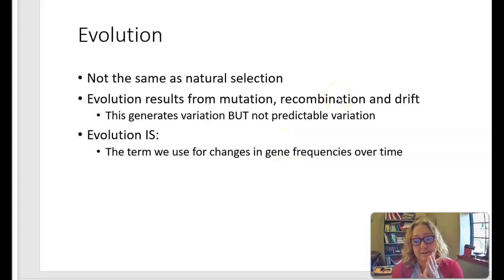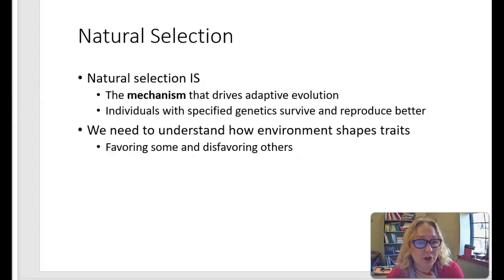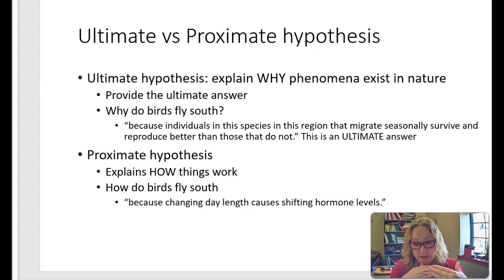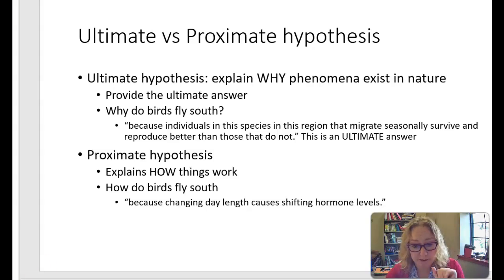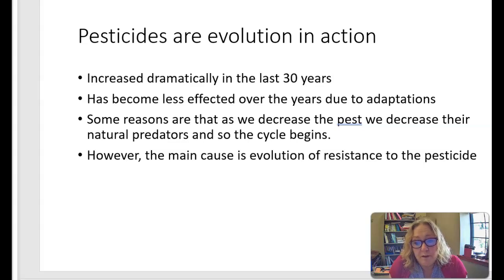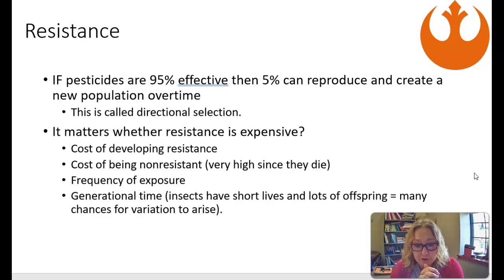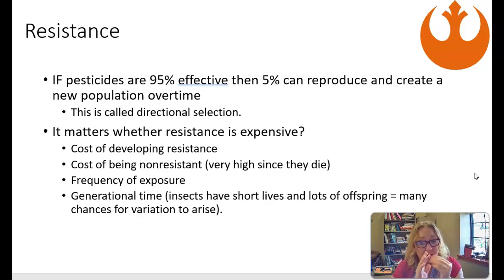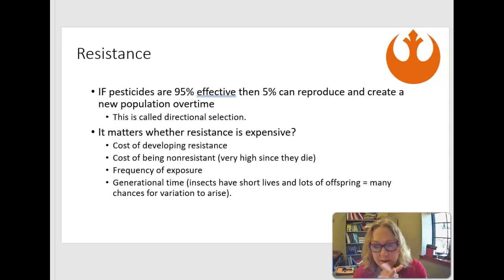Modeling chapter 1